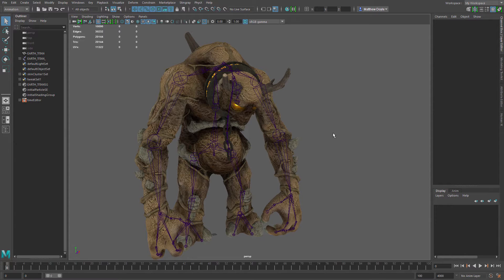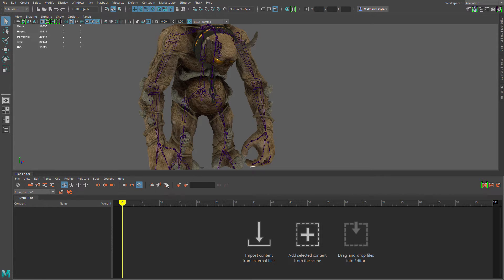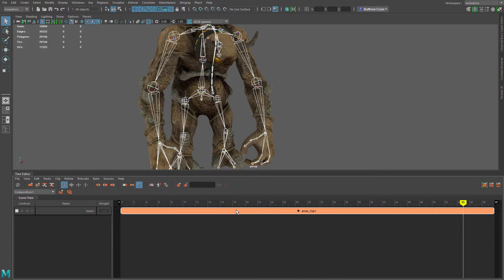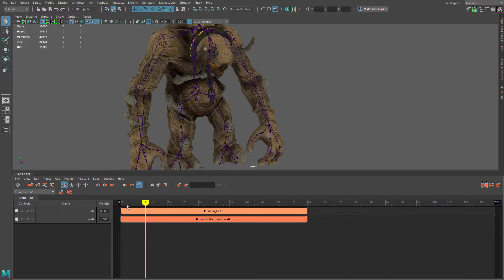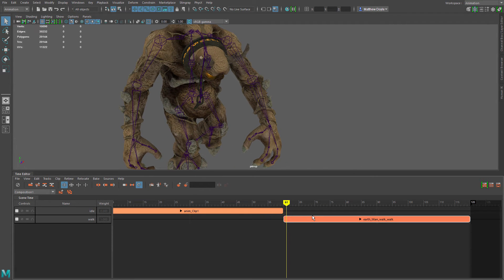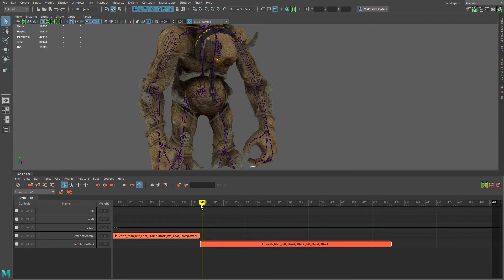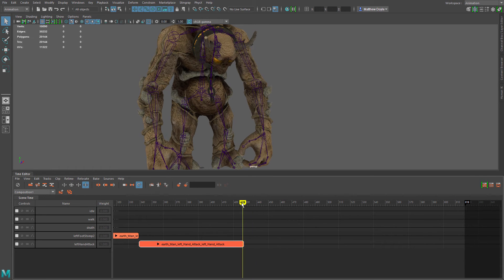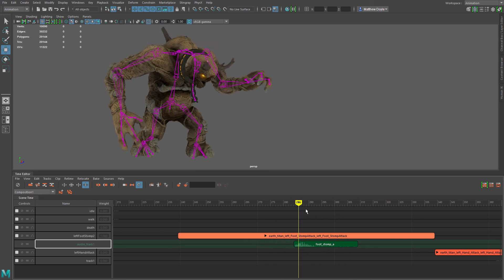Maya LT 2017 - Time Editor Intro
Matthew provides a beginner's guide to using the new Time Editor in Maya/Maya LT 2017.